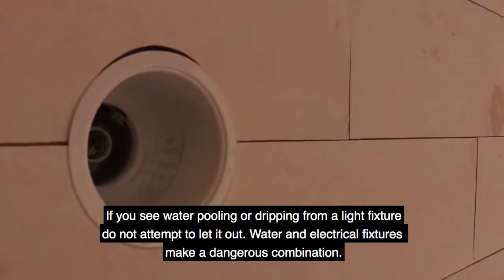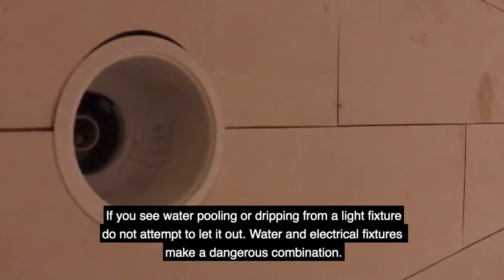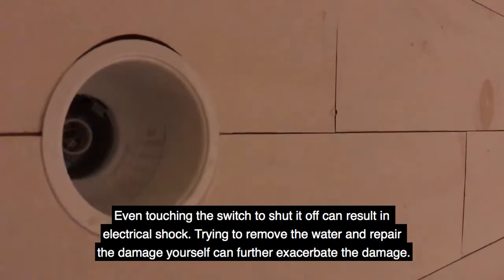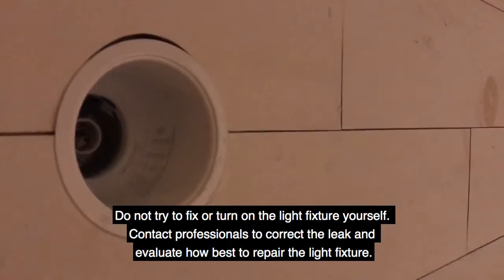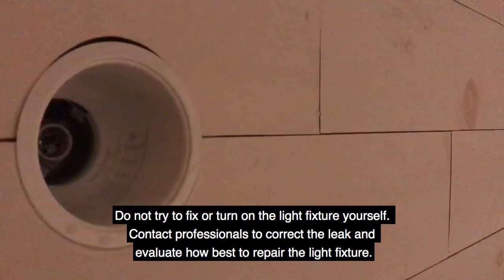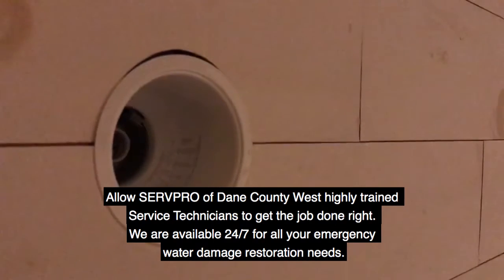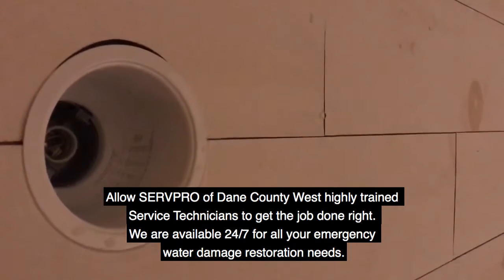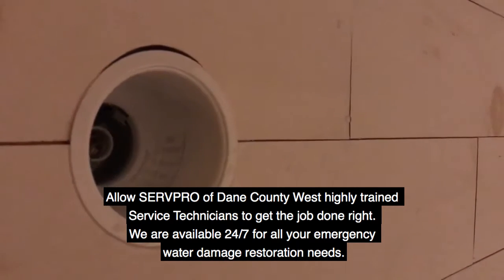Water Drip Through Canned Lighting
It's common for water to leak through light fixtures if there is water damage from the ceiling or from the floor above.

In many water loss situations, the first signs of a leaking pipe occur when the water makes it way into your home through the ceiling. If you see water pooling or dripping from a light
fixture, as seen in this video, do not attempt to let it out. Water and electrical fixtures make a dangerous combination.

It is extremely dangerous to use any electrical fixture that is (or has been) in contact with water. This is because water, and the contaminants within it, acts as a conductor of electricity, which means it can carry an electrical current to whatever it touches, including people.

If you see water pooling or dripping from a light fixture, even touching the switch to shut it off can result in electrical shock.
If you see water leaking from a ceiling light fixture, immediately shut off the electricity at the home&#39;s service panel (breaker box).

Confirm that the electricity is off by testing other dry electrical sources in the home with a non-contact voltage tester. If the water is coming from a leaking pipe, turn off the water supply at the home&#39;s main shutoff valve. Do not try to fix or turn on the light fixture yourself. Contact professionals to correct the leak and evaluate how best to repair the light fixture.

Trying to remove the water and repair the damage yourself can further exacerbate the damage. Allow SERVPRO of Dane County West highly trained Service Technicians to get the job done right. We are available 24/7 for all your emergency water damage restoration
needs.